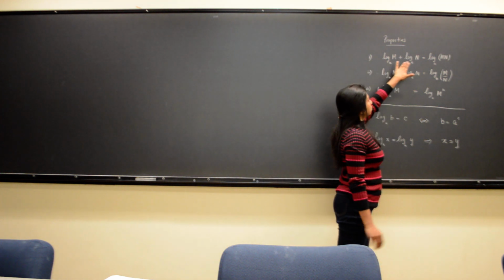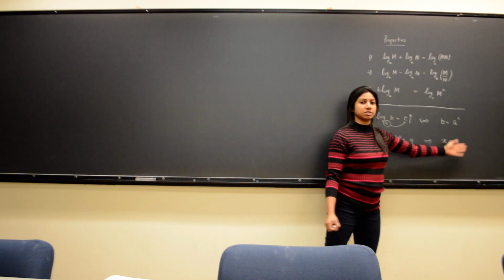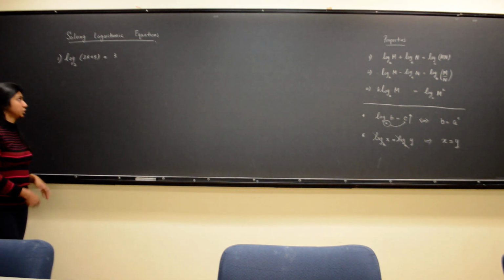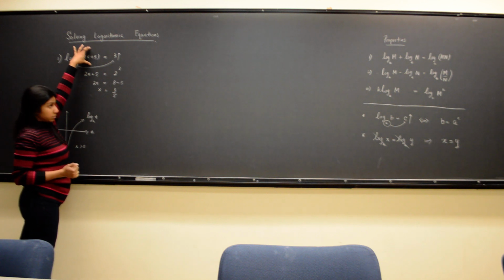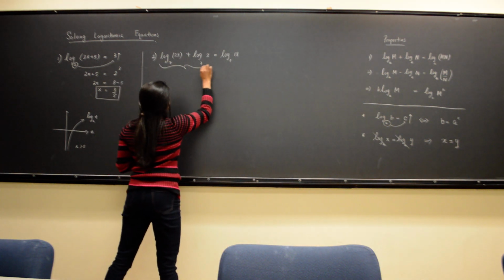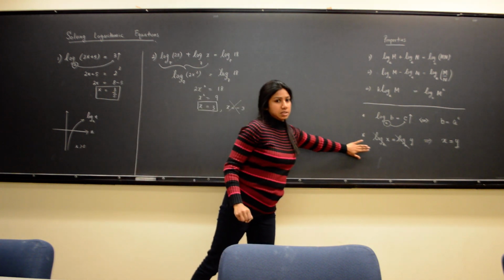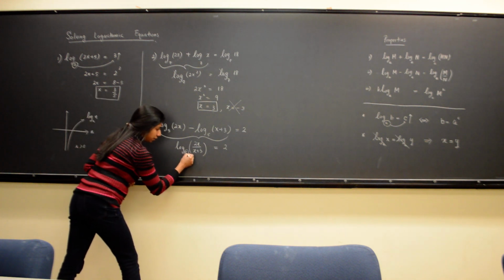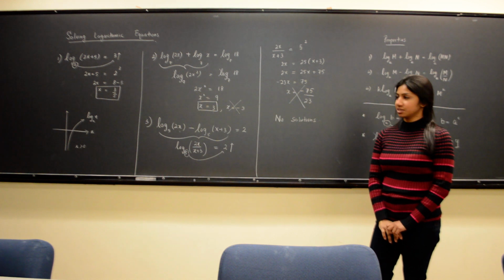Solving logarithmic equations.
We will introduce basic properties of logarithms and explain how to solve logarithmic equations through different approaches.